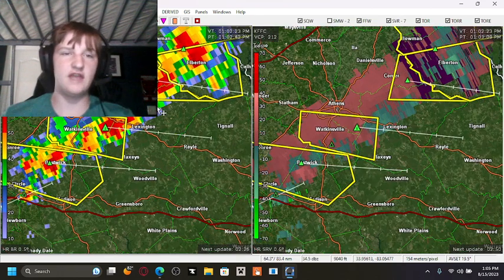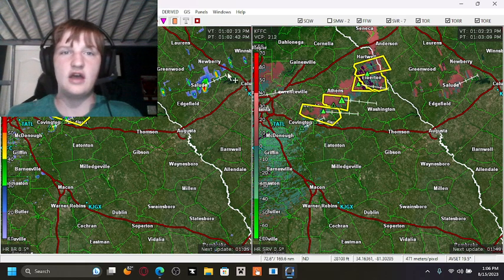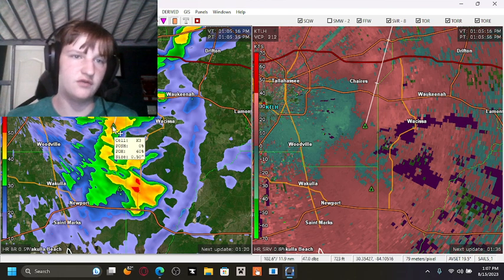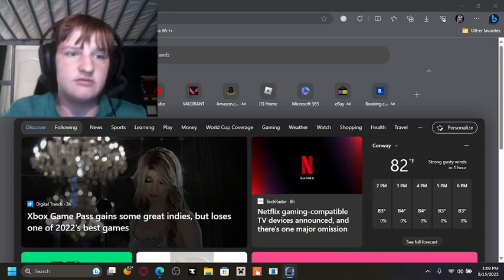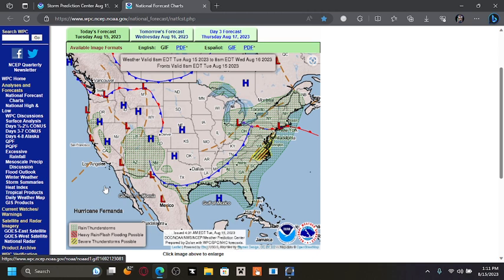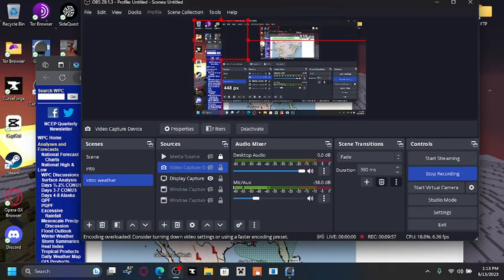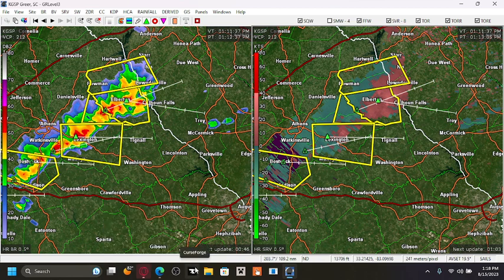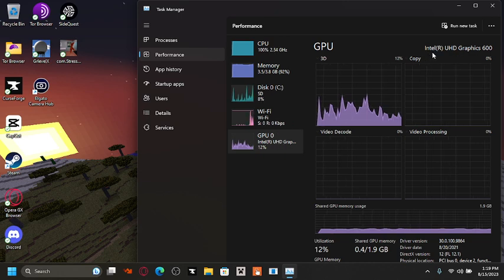Weather outlook for 8/15/2023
Thanks to The NWS and NOAA websites for my info that I used